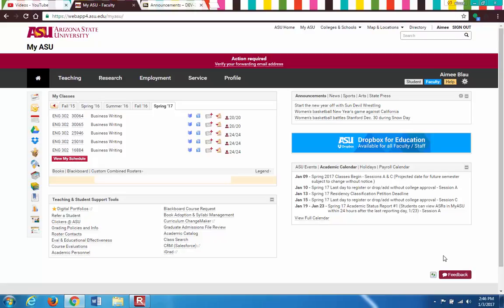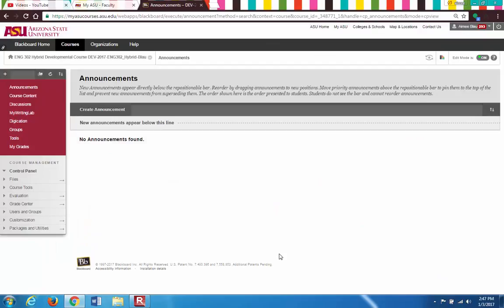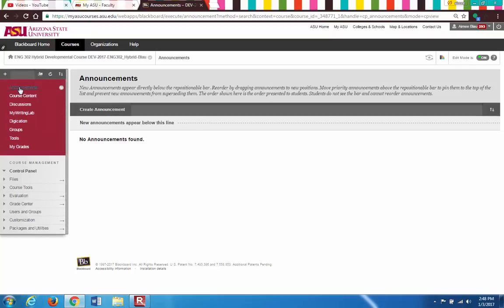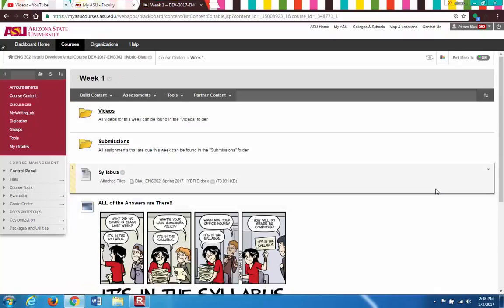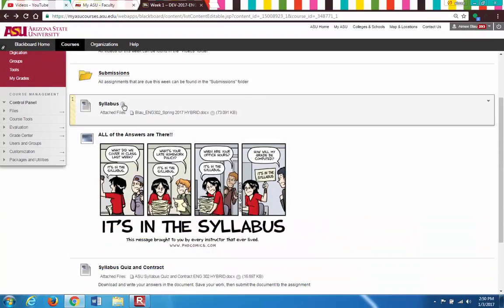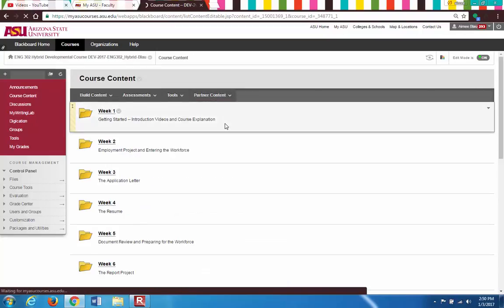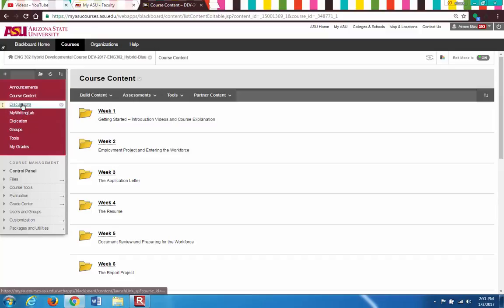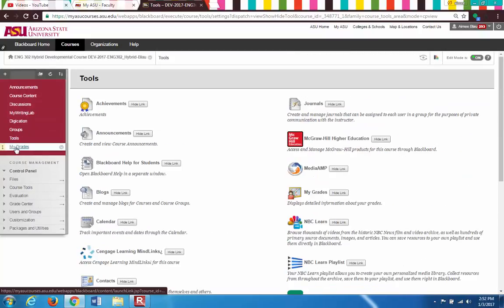How to Use Blackboard